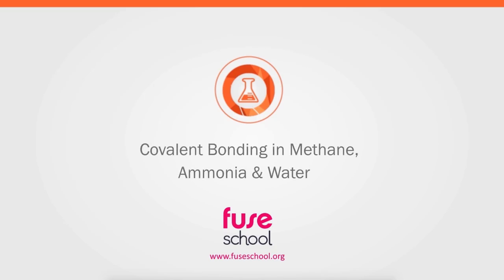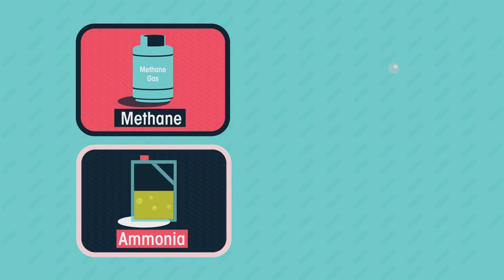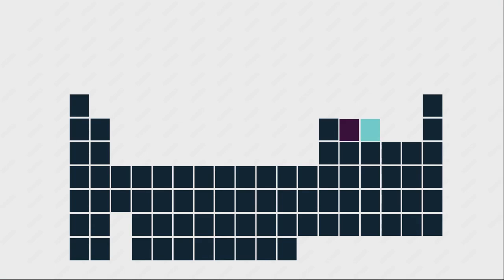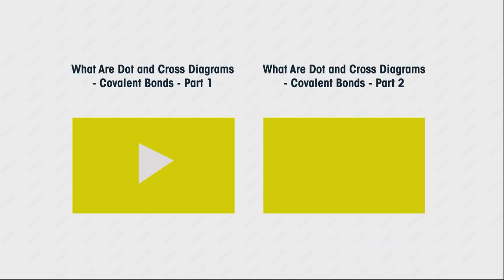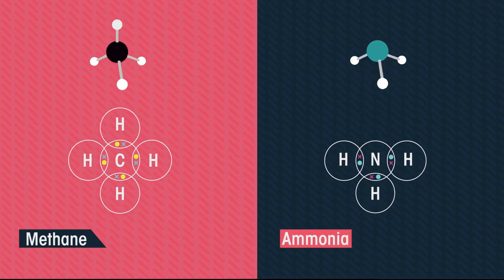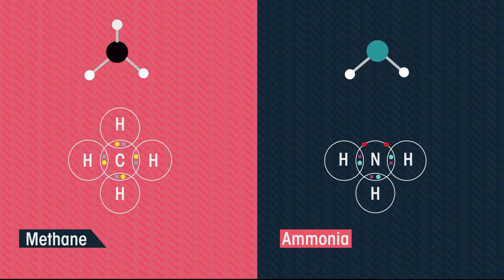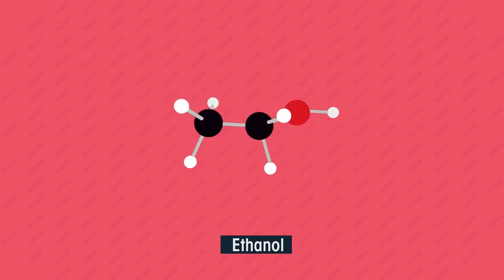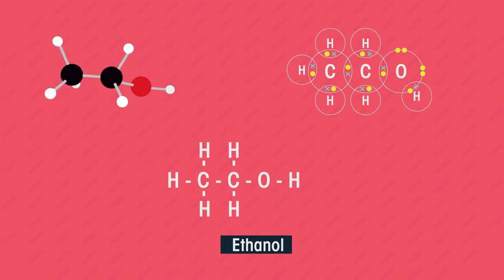Covalent bonding in methane, ammonia & water | Properties of Matter | Chemistry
In this video we will look at covalent bonds in methane, ammonia, water and hydrogen fluoride. They are small, covalently-bonded molecules. The atoms within them share electrons because they have half full or more than half full valence shells of electrons: they are non-metals.